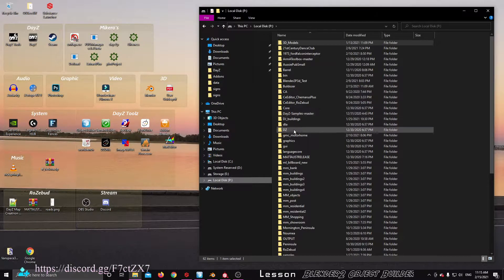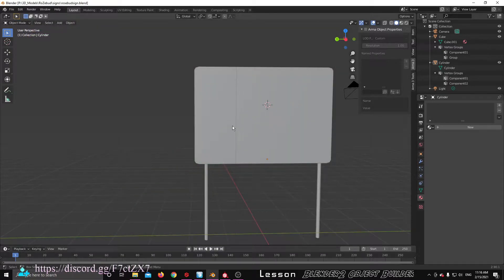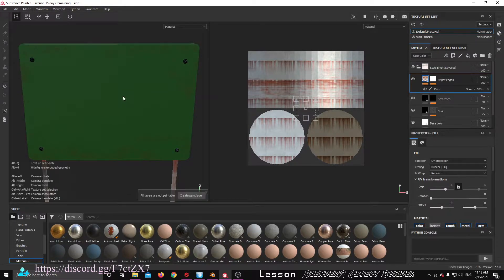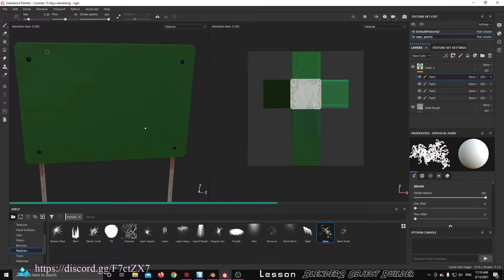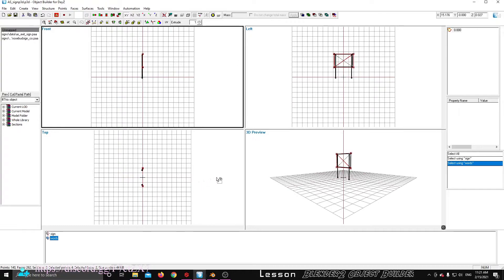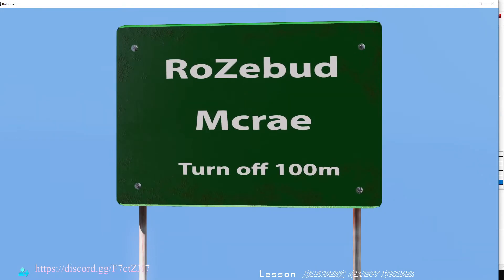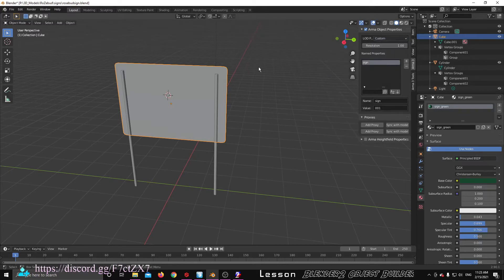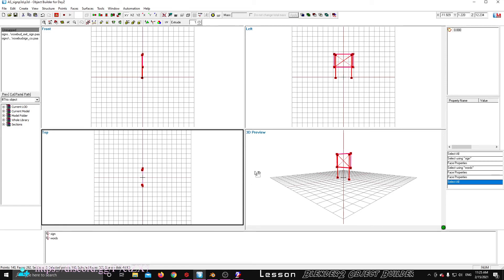DayZ - Creating custom signs (and multiple from one)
This tutorial I will briefly run over the work flow I discovered to create a road sign for DayZ. Now I tried to disseminate the way BI must have done it according to their folder structure.

In this video I use:
Substance Painter (Demo mode)
Blender 3D (Free)
Object Builder (DayZ Toolz)

This is only a brief overview of how they create one model to produce all the different signs we see in DayZ.
A simple edit to a .psd file and we have a new sign in minutes.